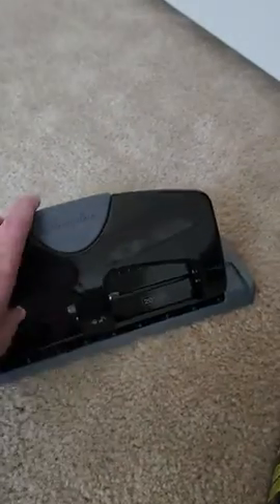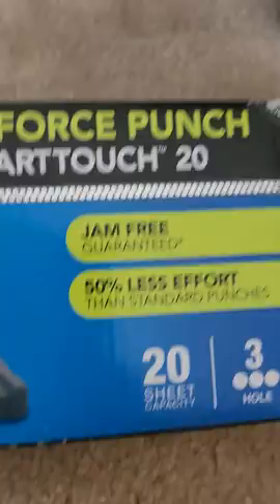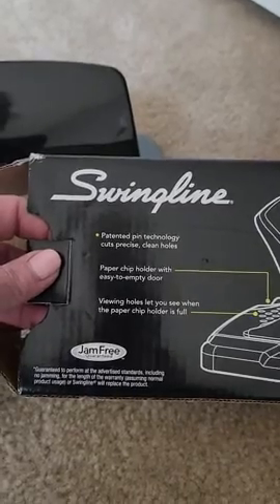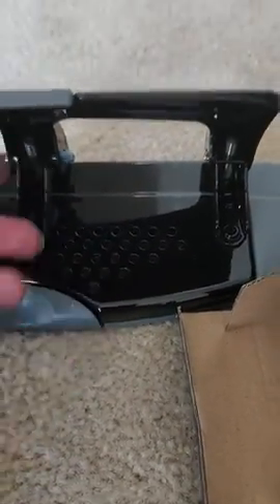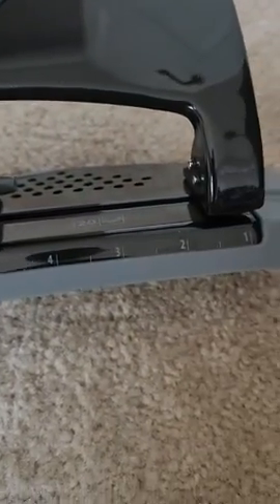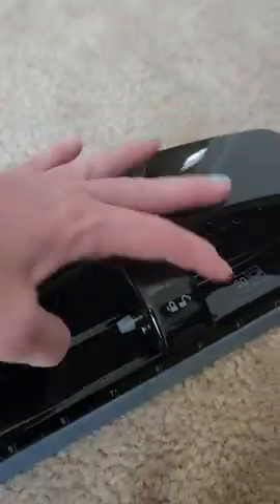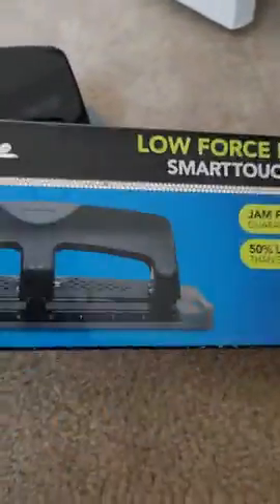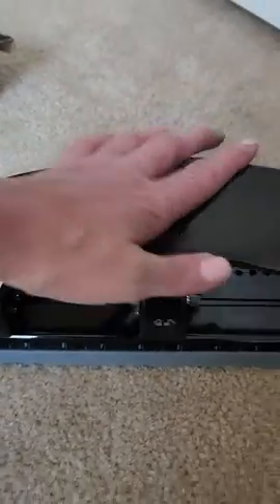Swingline 3 Hole Punch, Desktop Hole Puncher 3 Ring, SmartTouch Metal Paper Punch, Home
Amazon storefront

SMARTTOUCH – Durable, 3-hole punch with strong, metal construction features fixed heads and an edge guide for consistent punch alignment.
COMFORT HANDLE – Wide, soft grip handle adds comfort and makes it easier to punch. It conveniently locks in closed position for easy storage.
45-SHEET CAPACITY – Sturdy punch pierces up to 45 sheets of paper, creating precise 9/32” holes.
50% REDUCED EFFORT – Specially engineered to require 50% less manual force than traditional hole punches. Cuts cleanly through paper with reduced effort on the part of the user.
LESS MESS – A convenient opening built into the base allows for quick paper chip disposal. The hole pattern in the base allows the user to see when the chip tray is full.